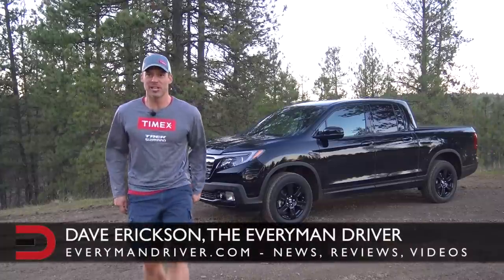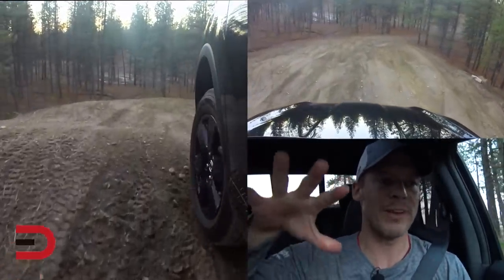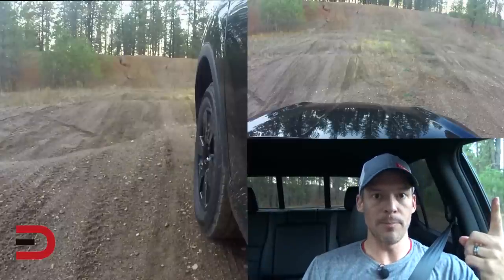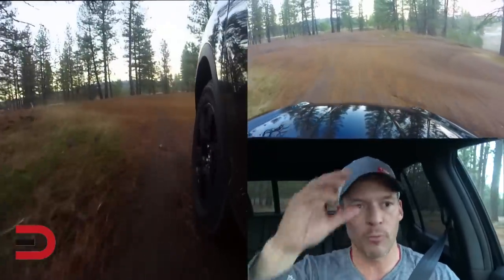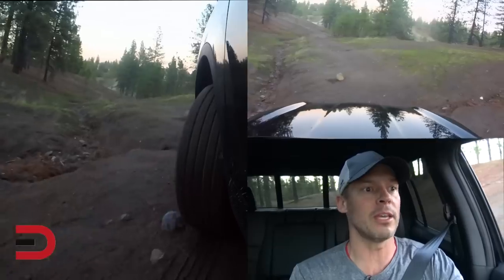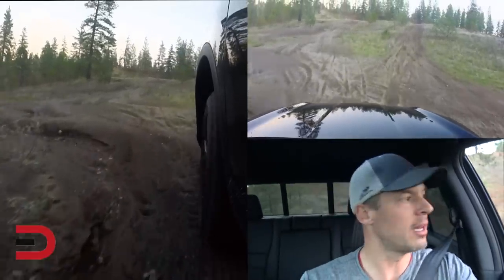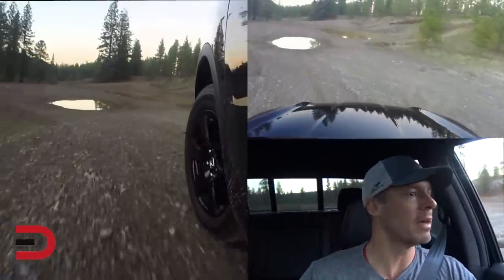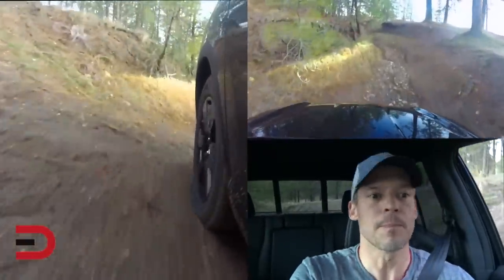Off-Road: 2017 Honda Ridgeline AWD Black Edition on Everyman Driver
My Equipment & Car Accessories:
Nikon D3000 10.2MP Digital SLR Camera